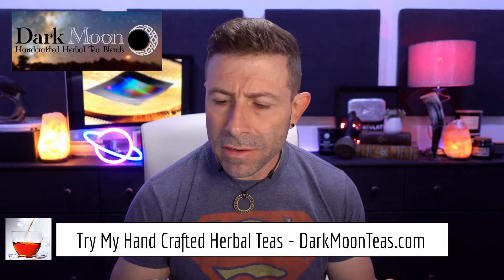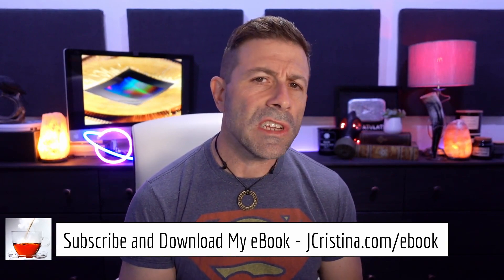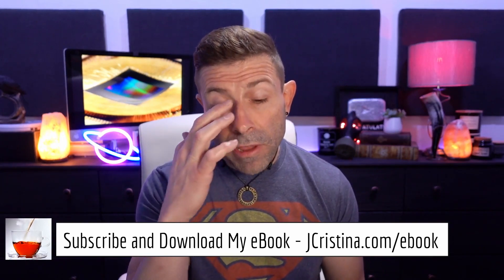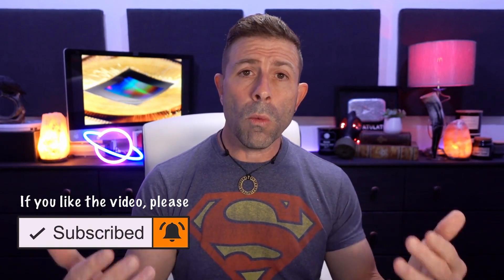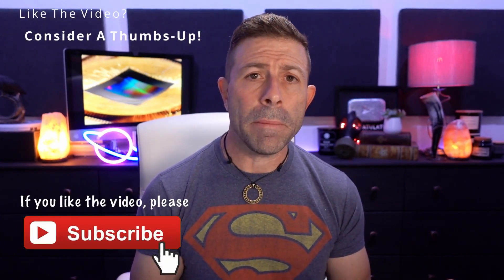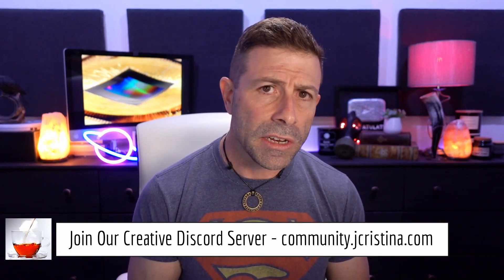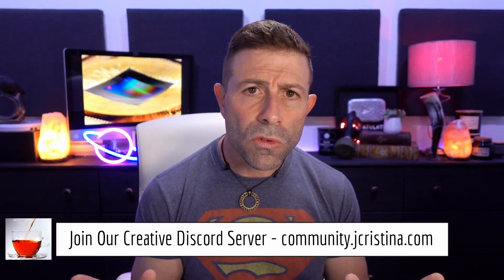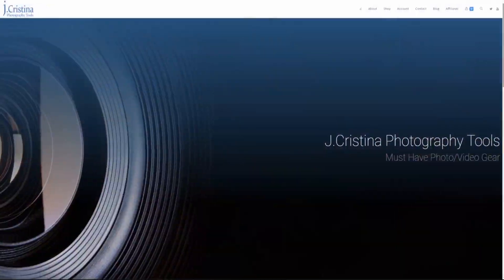Canon Is Racing To Produce A Curved CMOS Image Sensor - WHY?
Today we look at a recent patent from Canon which indicates a continued ramping up of curved CMOS image sensor R&D and why it will revolutionize the imaging industry.

Curved sensor technology is today's race for the moon as seen in 1969!

Why is this a FACT?

Does a curved sensor produce 2X more resolution in the center of a sensor a 5x more on the out peripheries compared to a current flat CMOS sensor?

Does a curved sensor produce uniform light across the entire image without light falloff at the edge?

Does a curved sensor allow for lighter, smaller, and cheaper lenses by reducing the number of optical elements required?

Yes, Yes, and Yes!  All this and much more on today's episode.

💎 I would love to hear your thoughts!

[ Channel Membership ]